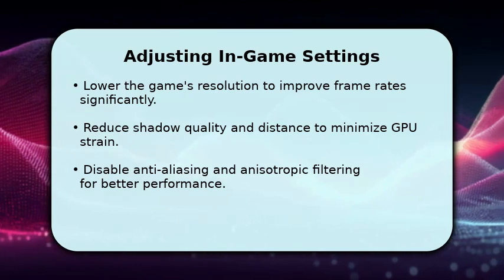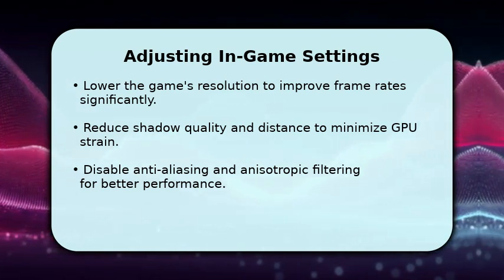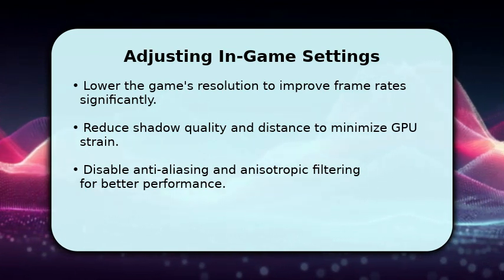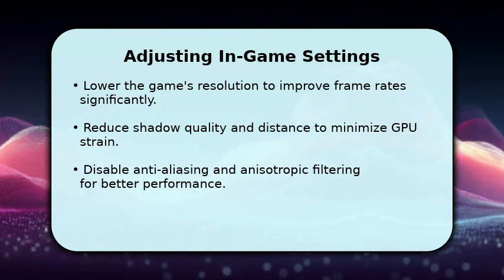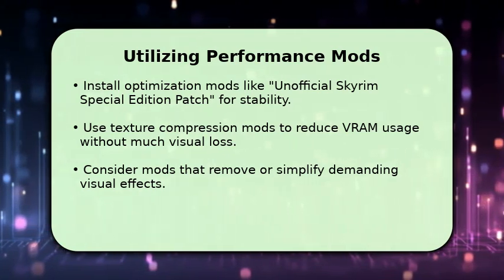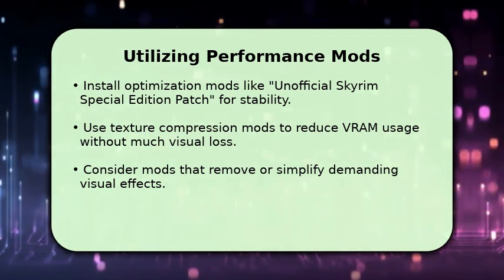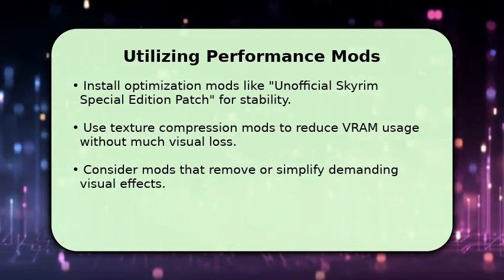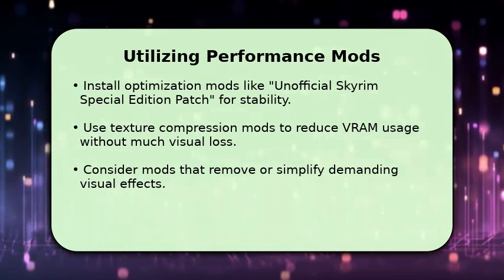How to Run Skyrim on a Low End PC 2025 - Easy Guide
▸ (v) Are you struggling to run The Elder Scrolls V: Skyrim on your low-end PC? This video provides an easy guide on how to optimize the game for better performance. From tweaking graphics settings to using mods, we'll cover it all. Whether you're a new player or a seasoned veteran, this tutorial is perfect for anyone looking to improve their gaming experience.

Skyrim low end PC, run Skyrim on old computer, Skyrim performance optimization, gaming on low specs, Skyrim mods for better performance, how to run Skyrim on laptop, Skyrim graphics settings, Skyrim PC requirements, low end gaming PCs, Skyrim on old hardware